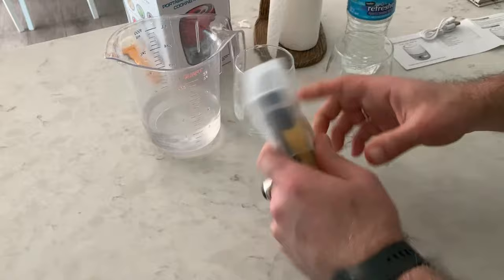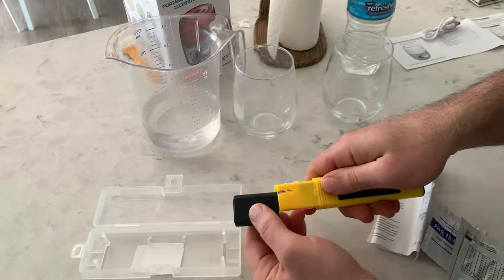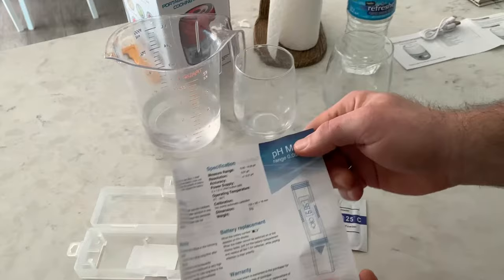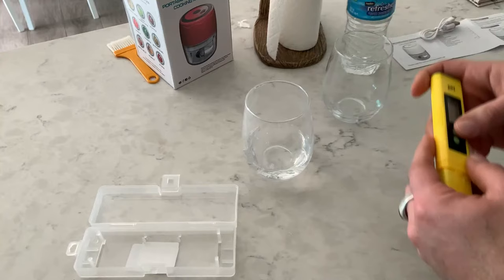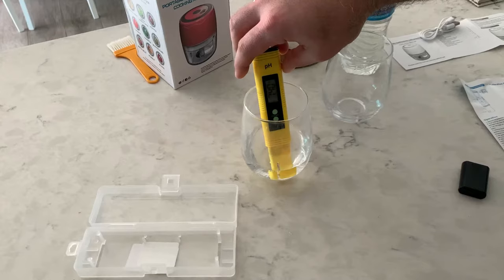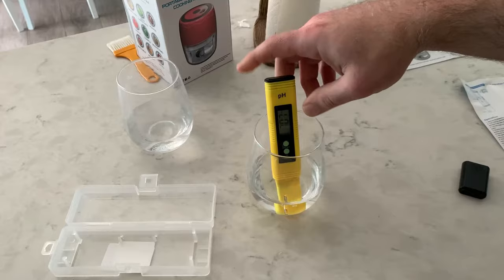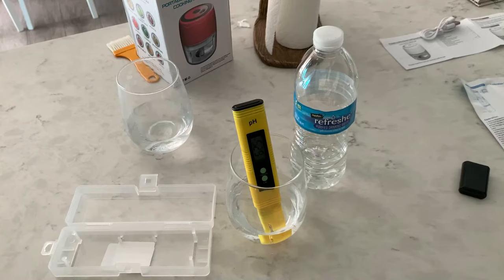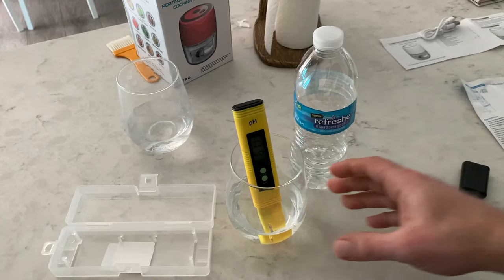How to Test PH Level of Tap Water | Testing for Alkaline or Acidic Water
I am using the Linestereder PH Water Quality tester

If you drink a lot of water as you should, I highly recommend you keep it cold with The Coldest Water bottle as well.

This PH Water quality tester can be used for fish tank water or drinking water to test the PH levels to find if your tap water is acidic or if your drinking water is alkaline and how alkaline.  It comes with packets to calibrate your PH tester but are not necessarily required unless you get a bad read.  I was able to use this PH Tester and confirm my tap water was more alkaline than purified water which was more acidic, with my tap water being around 7.5 PH and my purified drinking water being between 6 and 7 PH.

Shop the following merch stores using our link:
Amazon